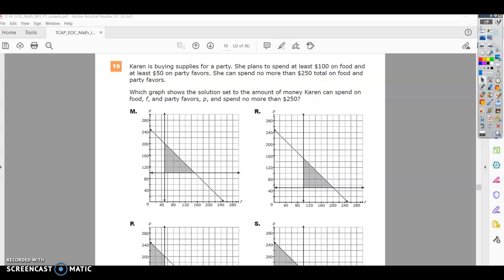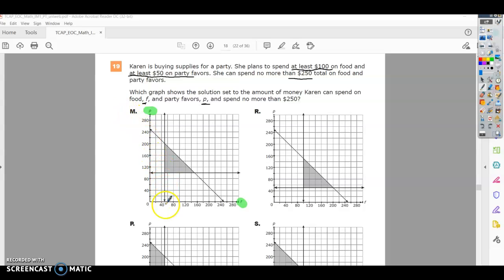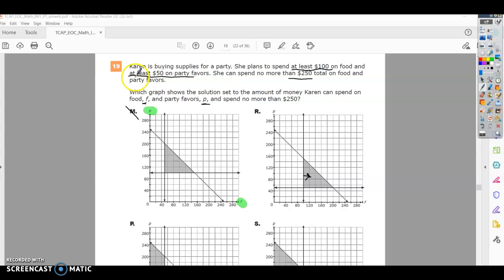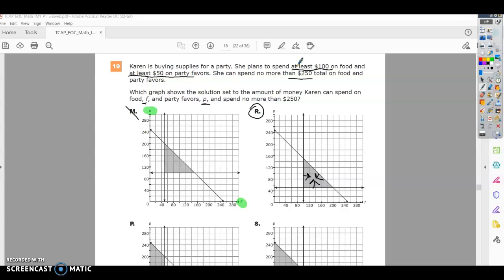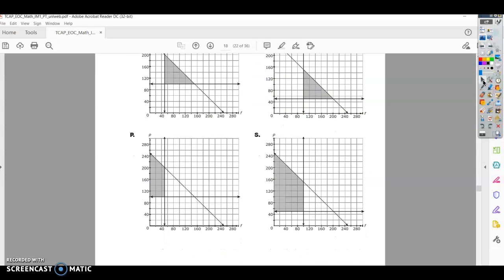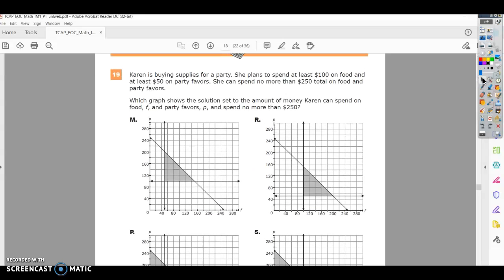M1_EOC_PT_2019/2020_#19